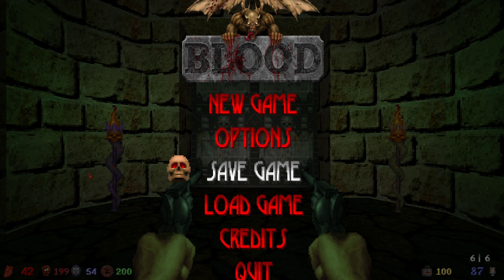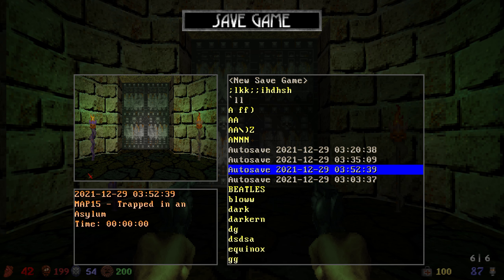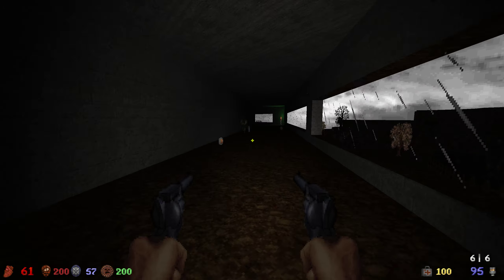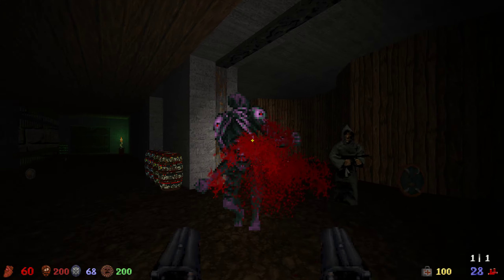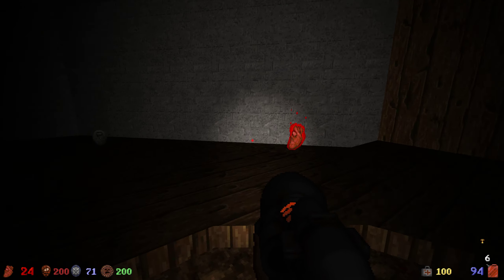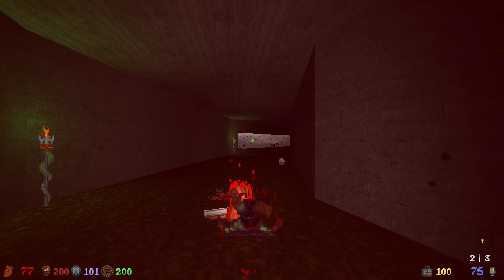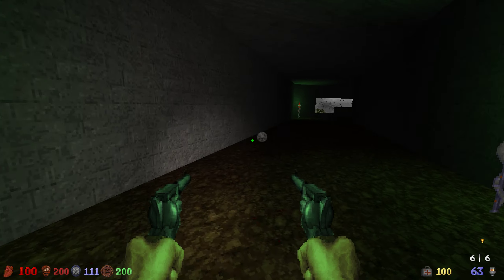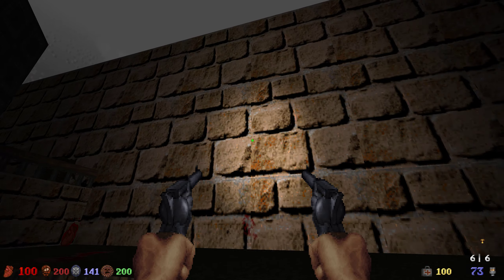Doom 2 Herian 2 map14 - project reblood